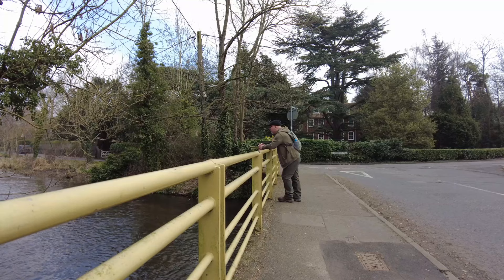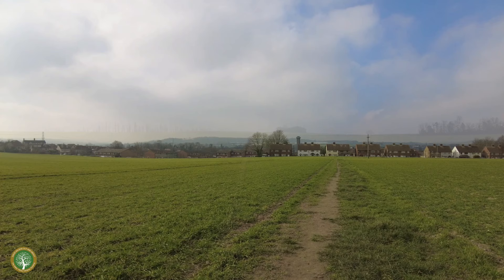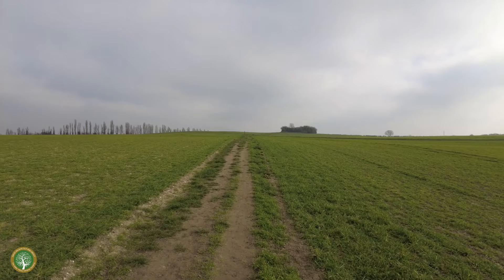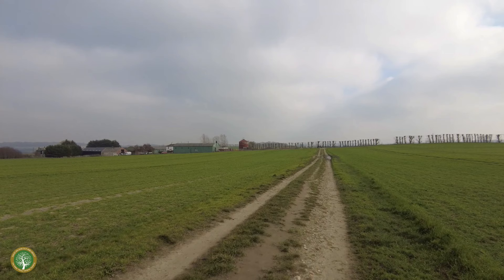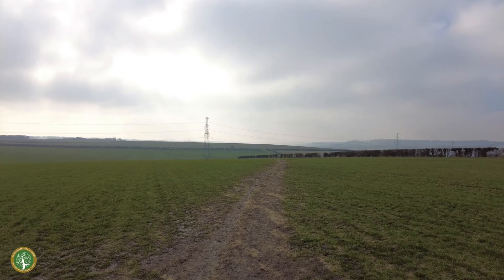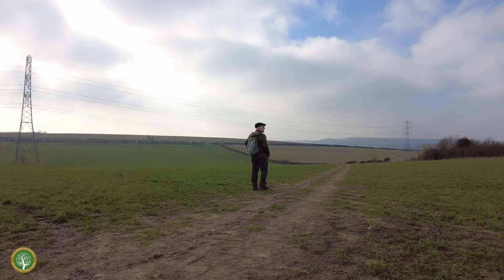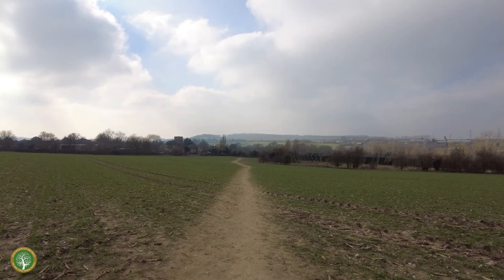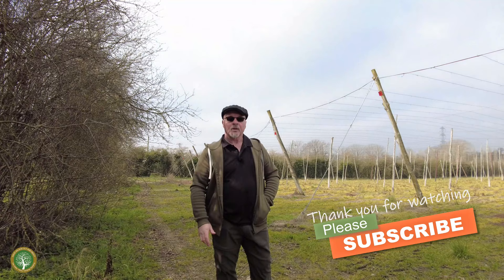Fields of South Darenth and Horton Kirby.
Lockdown Local Winter Walks:

A four-mile walk over the fields of South Darenth to Horton Kirby taking in some of the beautiful countryside that surrounds the two villages.

What I am trying to do on these local walks is to show and explain the route in simple and easy-to-follow stages so anyone undertaking these walks has a visual image as they walk the route rather than just a flat map.

 In lockdown, with only local exercise permitted, I feel very fortunate to have these views on my doorstep.

Location: Kent, England.

My apologies for the different volume levels, this was caused by wind interference,

Attributions (CC)
Artist: Juan Sánchez.
Album: Rebirth.
Track 3: Heading To Dreamland.

Dave.

💻 Click the "DISCUSSION" tab in the menu for updates on future videos/projects.

David Wilson Out and About (Website/Blog)